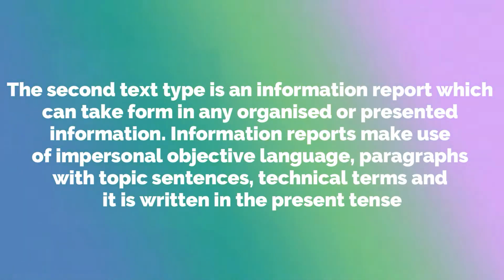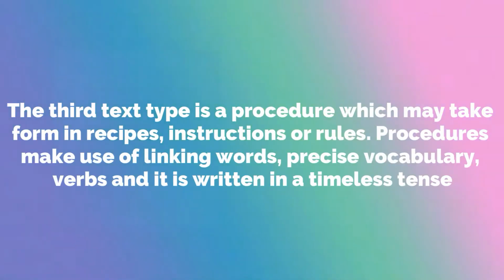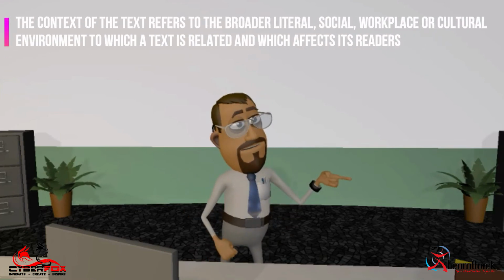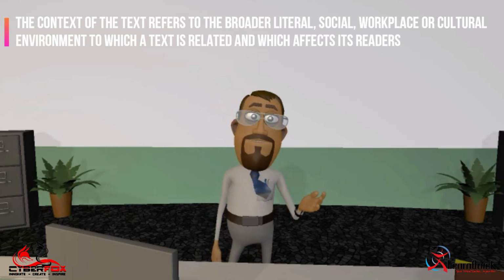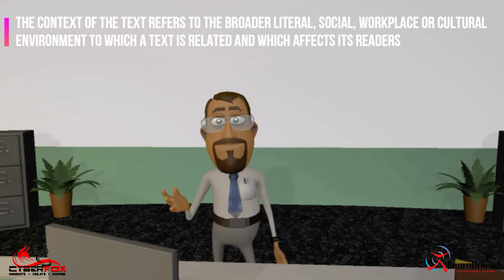Critically analyze texts produced for a range of purposes, audiences, and contexts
Read/View, analyse and respond to a variety of texts - US 119469 - New Venture Creation NQF level 4 video series